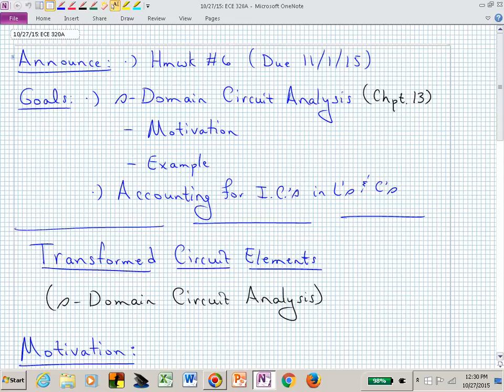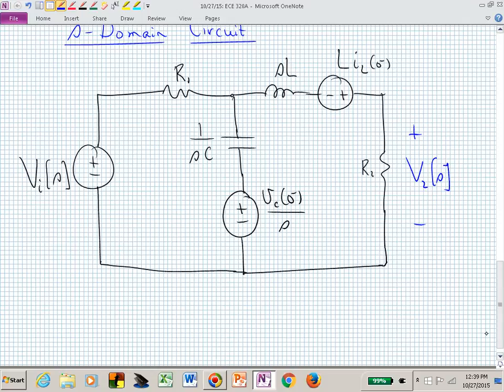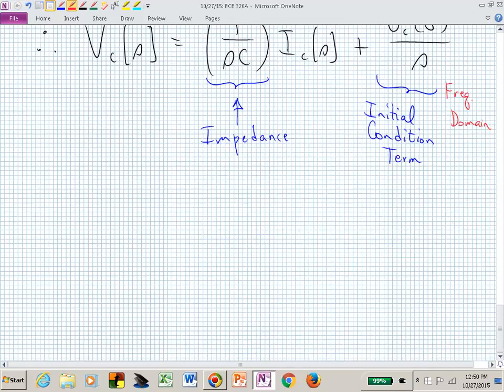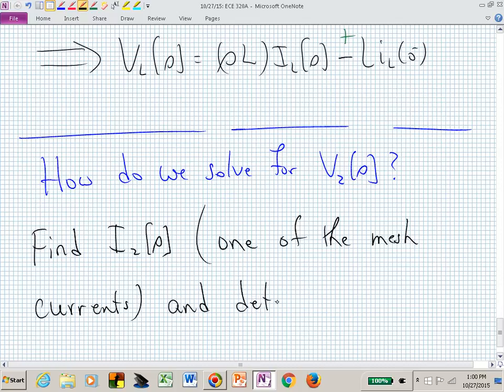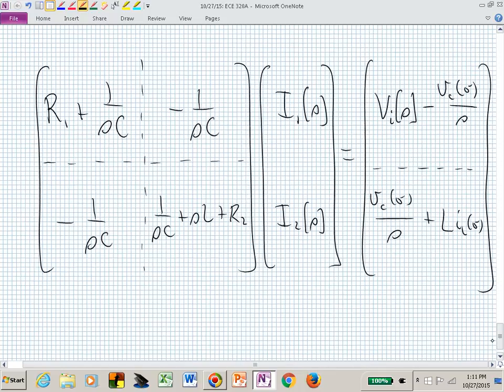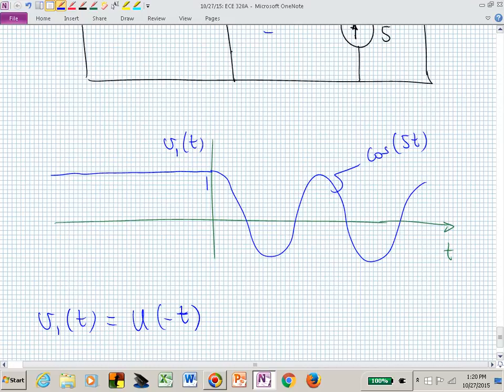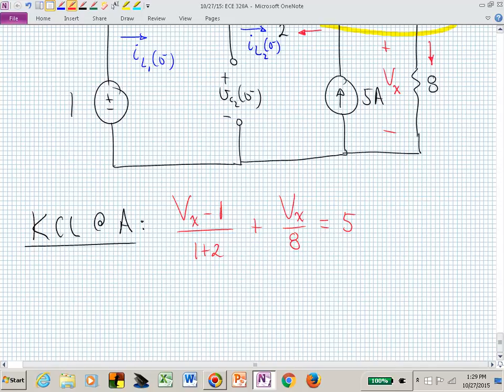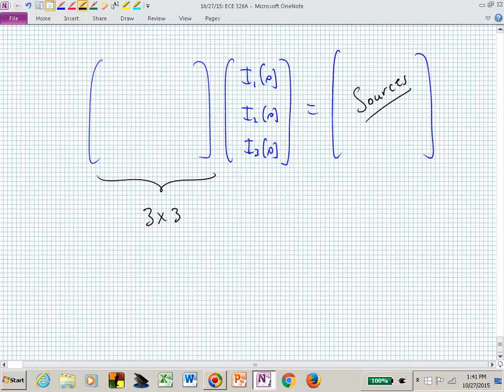ece320a_vid6.1_10_27_2015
ECE 320A

Video 6.1: s-Domain Circuit Analysis:  Motivation and Example.